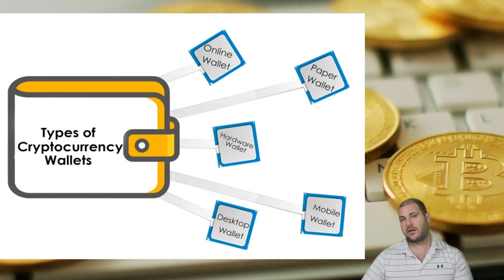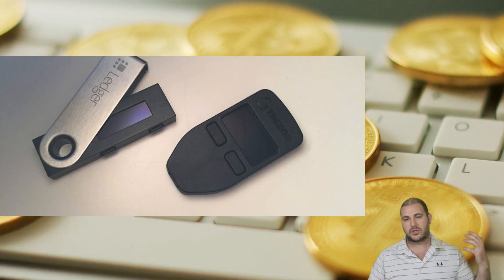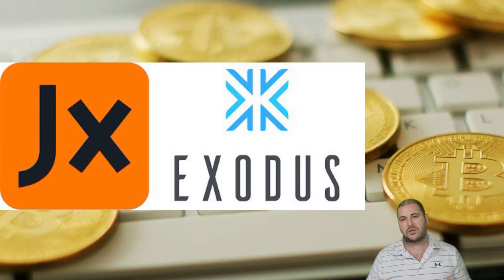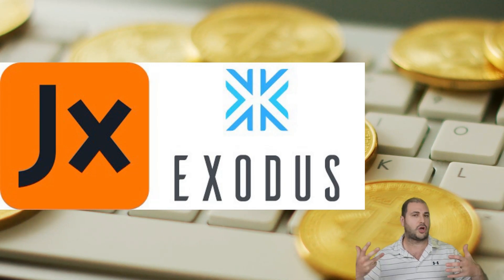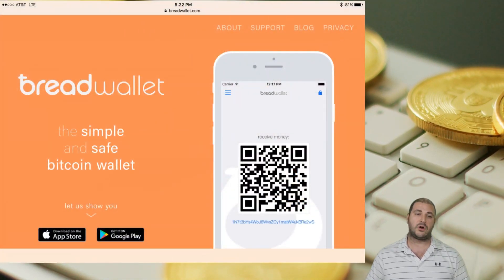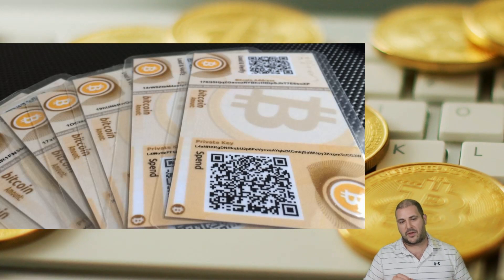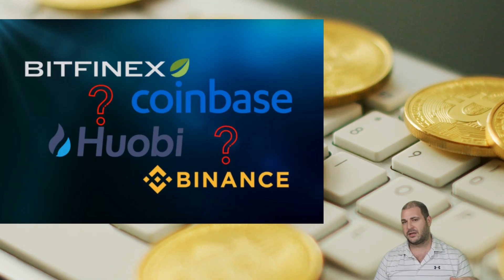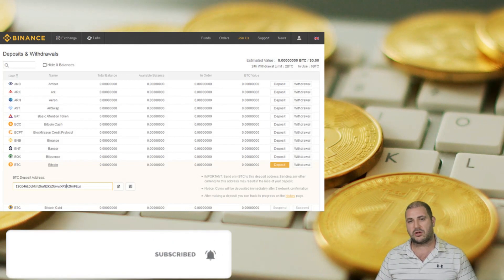Different types of Crypto Wallets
Do you know what hot, cold, paper and exchange wallets are? If not this lesson is for you and you can pick up this essential knowledge here in just 5 minutes!

0:00 - Preview
0:42 - Cold storage in hardware wallets
1:25 - Desktop wallets
2:23 - Mobile wallets
3:25 - Paper wallets
4:08 - Exchange wallets

BTC: 15VXZJziNZGFRzqxSWLKJxF4YBJG6hp8RK
ETH: 0xC1ba9285ACBae7dC403153F9E5c2B4108AB5ACdc